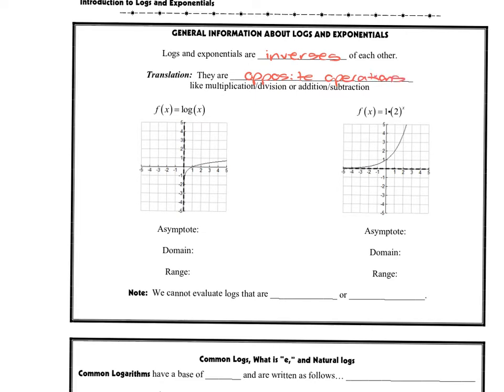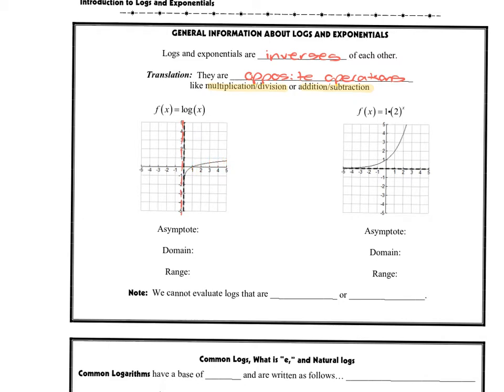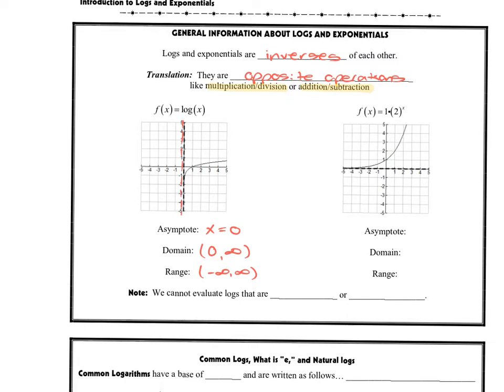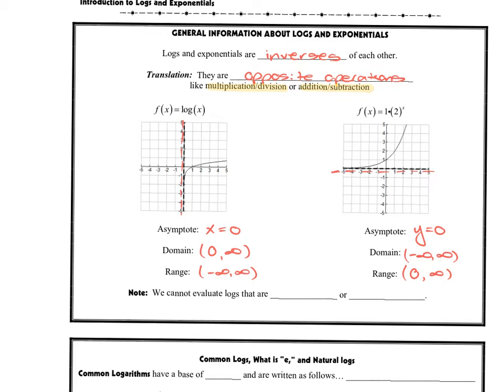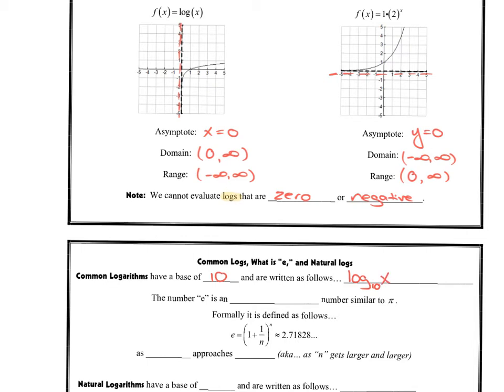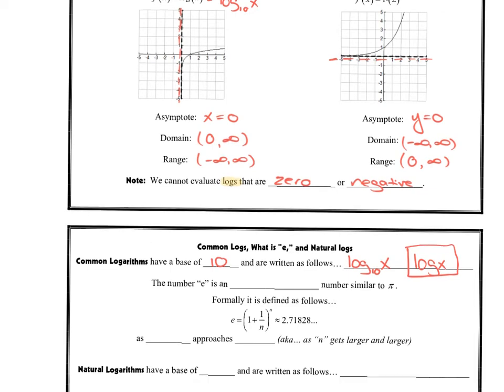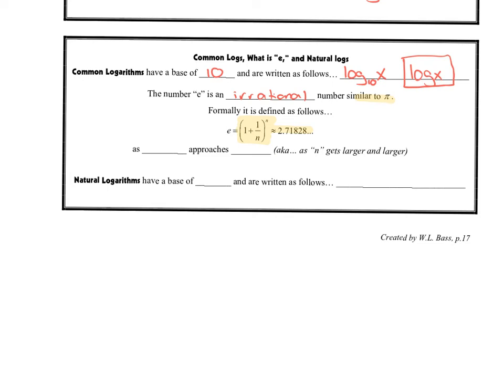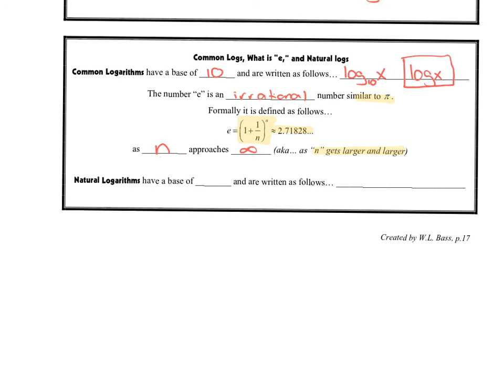P11 Day 4 Intro to Exp and Log Graphs